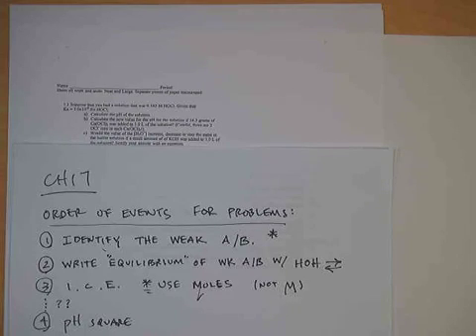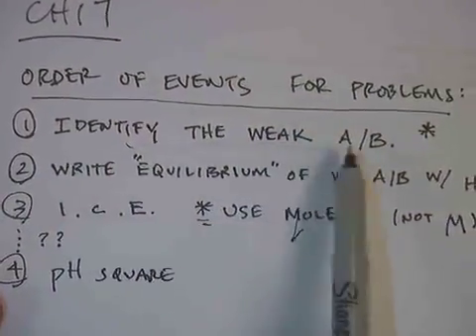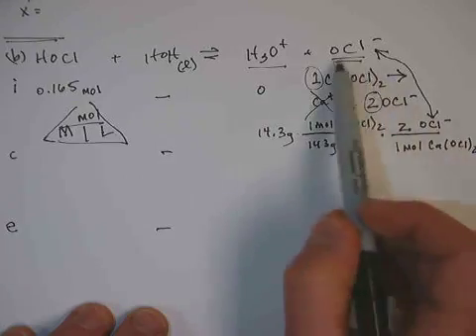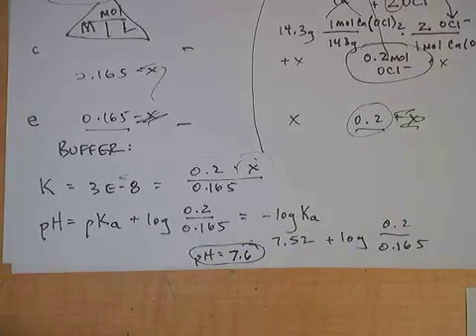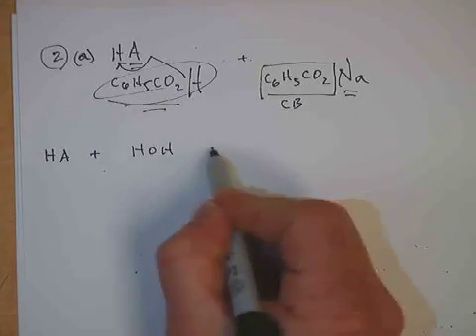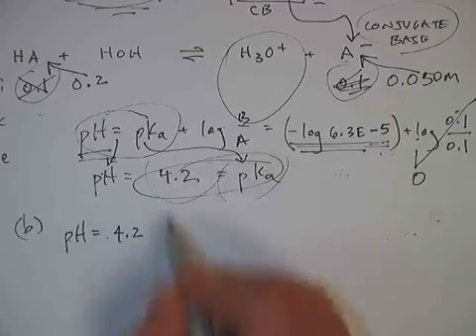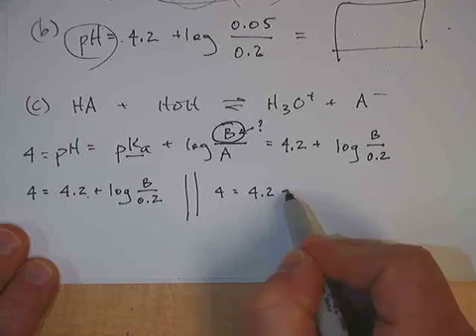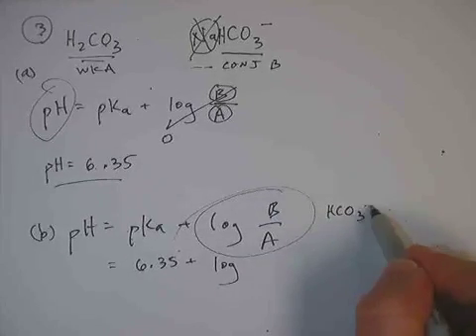buffer worksheet key 2016